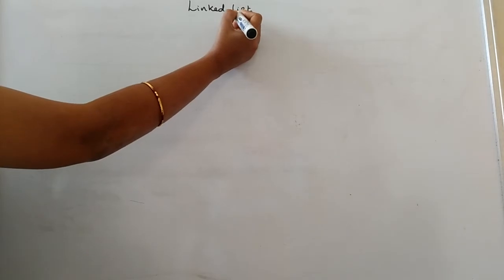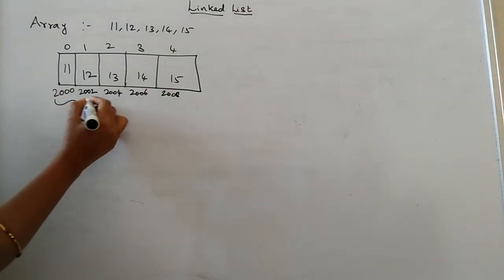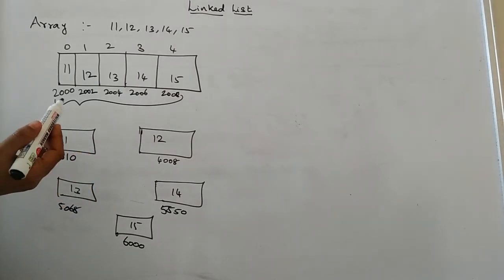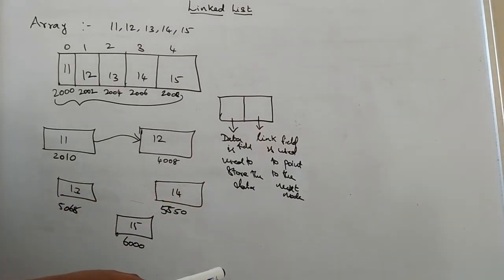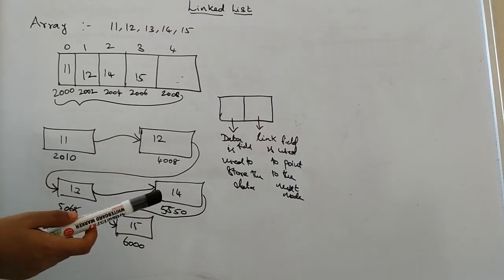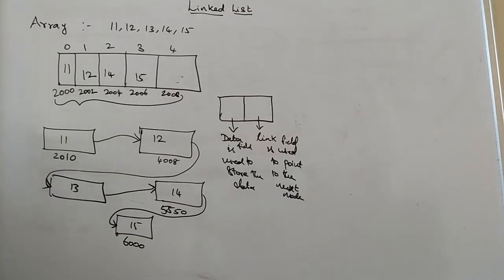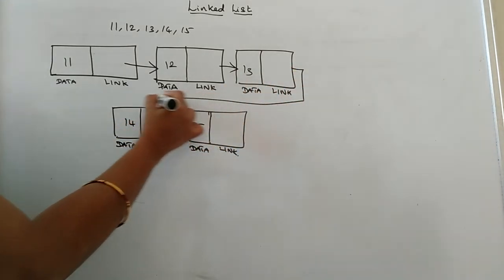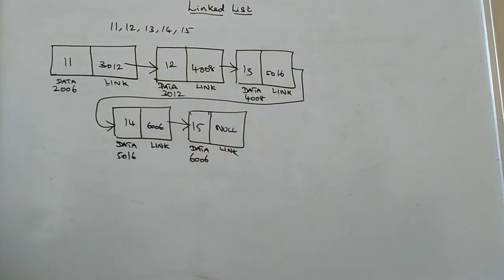Data Structures | Introduction to Linked List